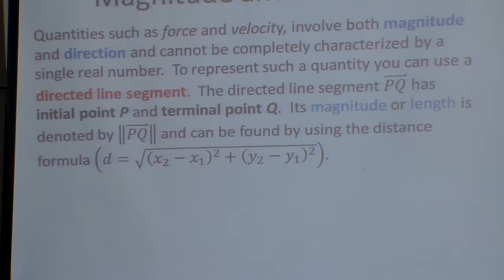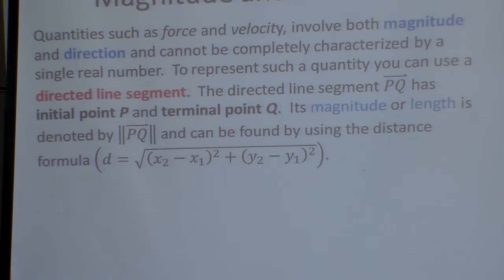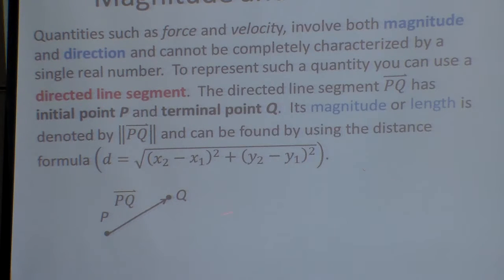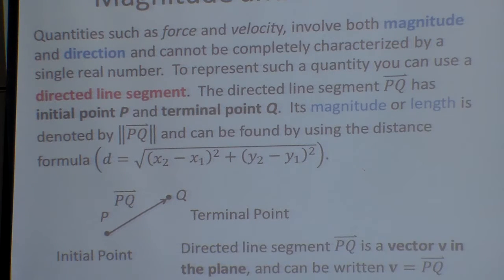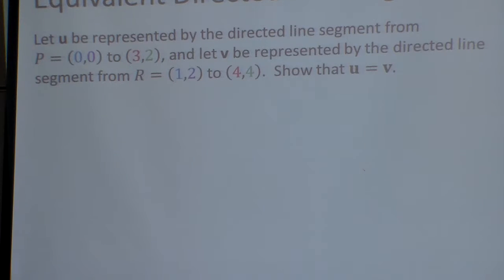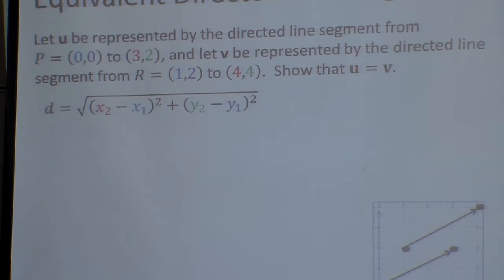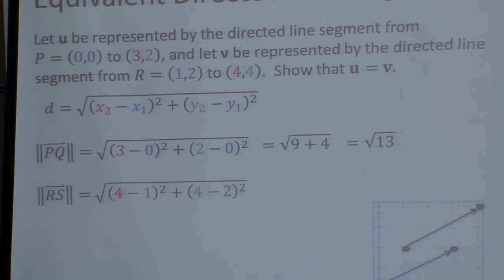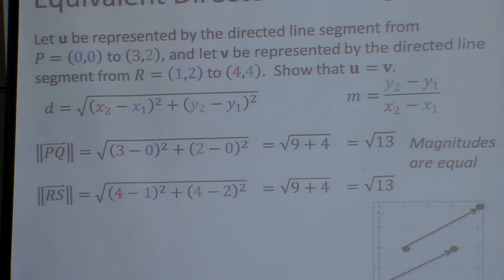Vector Magnitude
What is vector magnitude?